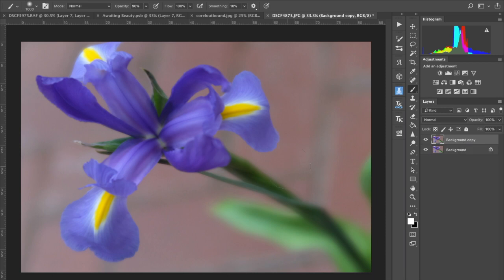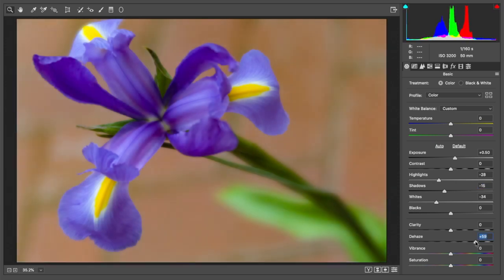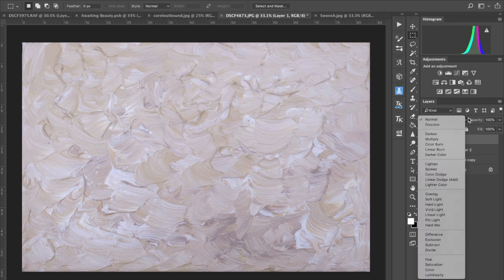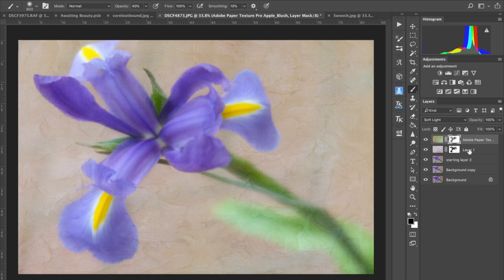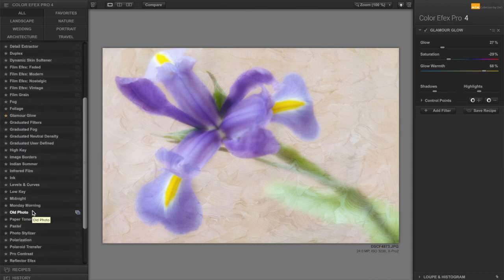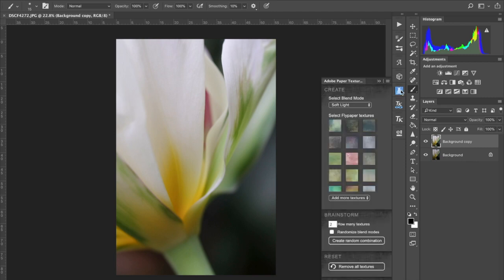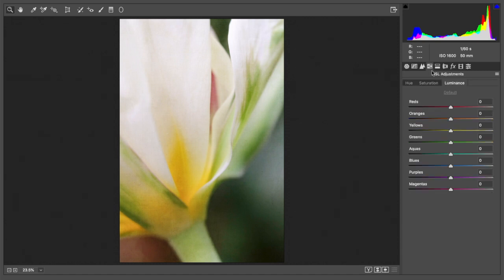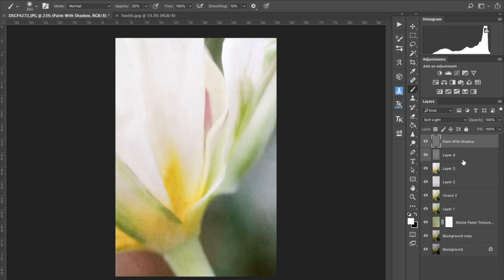Complete Macro Workflow